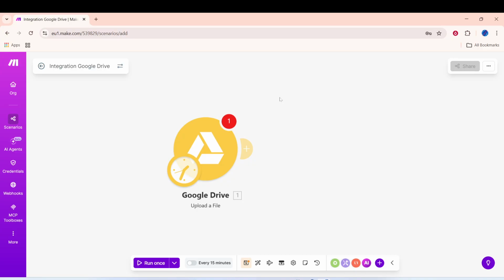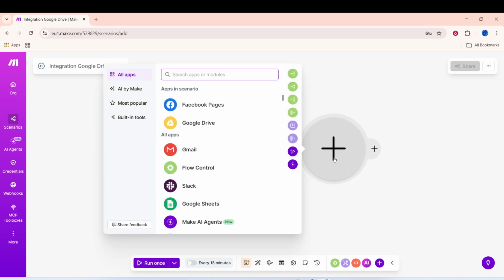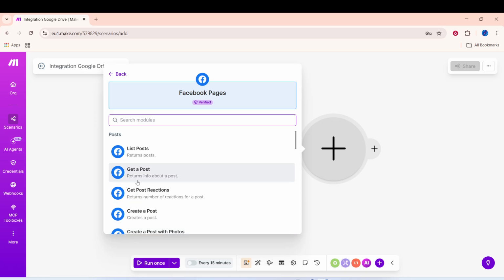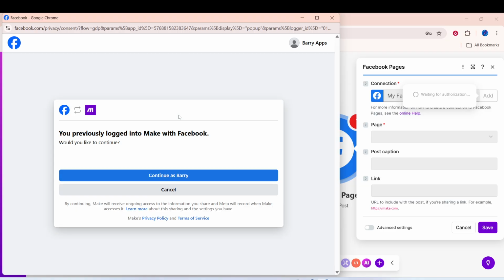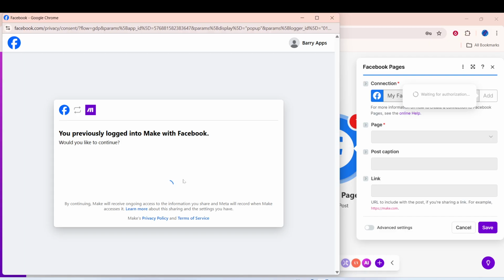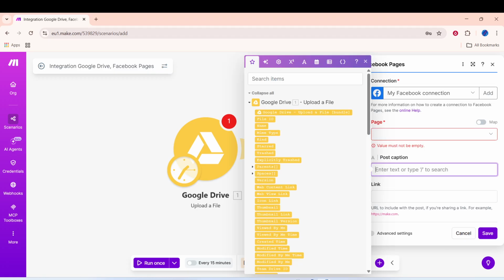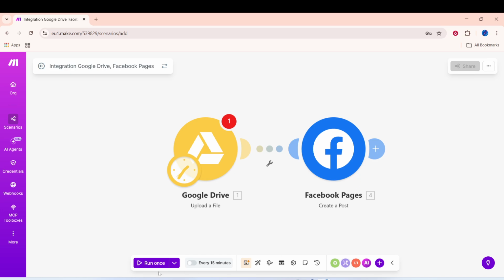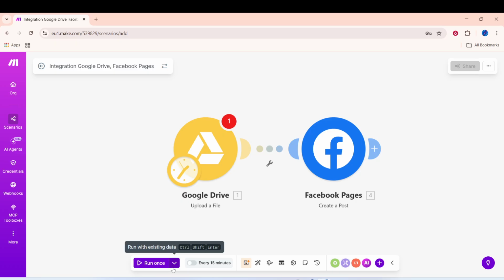How to Auto-Post to Facebook Using Make (Easy Guide)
In this video, we discuss how to auto-post to Facebook using Make, walking you through setting up a Facebook Pages automation to create a post automatically. You'll learn to configure the Facebook Pages module, connect your account, and test the scenario to ensure your posts go live as intended.

00:00 Introduction to Auto-Posting Goal
00:13 Opening the Scenario Canvas
00:28 Adding a New Module
00:41 Searching for Facebook Pages
01:01 Creating a Facebook Connection
01:38 Choosing Your Page and Caption
02:07 Running the Scenario Once
02:25 Confirming the Post on Facebook